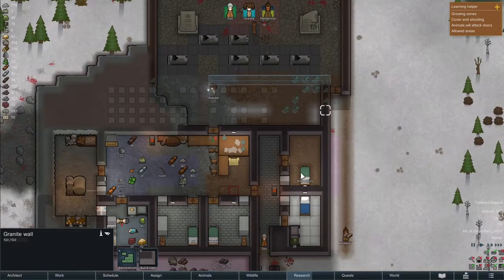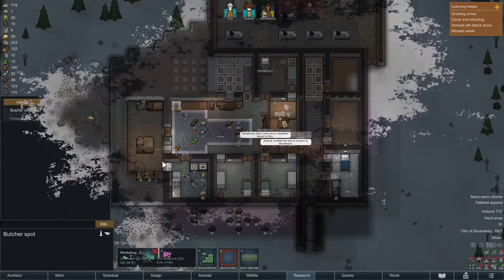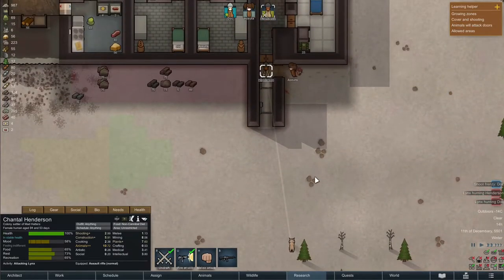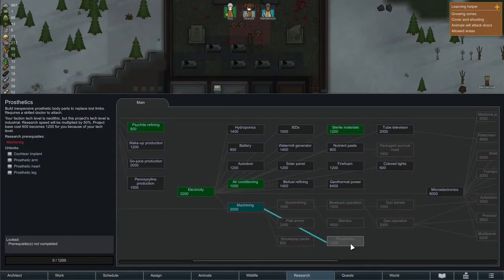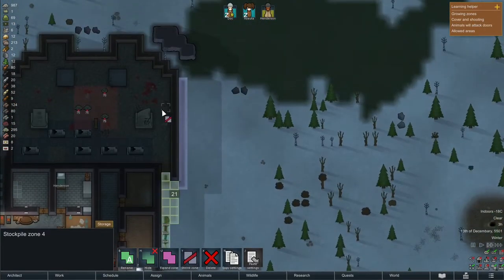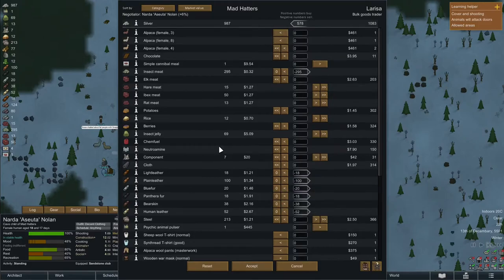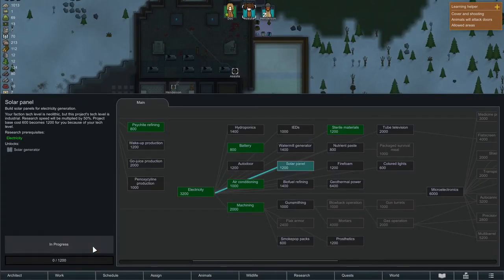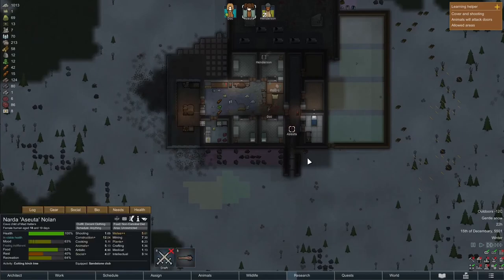PLANNING PLANTS! 🌾 | RIMWORLD: Breaking Bad | Let's Play | Naked Brutality Tribal Start | #12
In this Let's Play of Rimworld we're watching a banned colonist trying to survive the harsh environments of the Boreal forest, starting out naked, without any items to start with!

Current Situation: After taking out the Ancient Danger, the colony took the time to expand and stabilise. For this summer we will focus on planning the planting of Smokeleaf and Psychite plants.

Discord server (Discovering this as we speak)

Current mod list:

General:
- Harmony
- Camera+

Game Changing mods:
- EdB Prepare Carefully
- Realistic Rooms
- Beta Traps
- Wall light
- Cannibal and Insect meals

Visual mods/UI enhancements:
- Rimhud
- Level up
- Bionic Icons
- Color Coded Mood Bar
- Interaction Bubbles